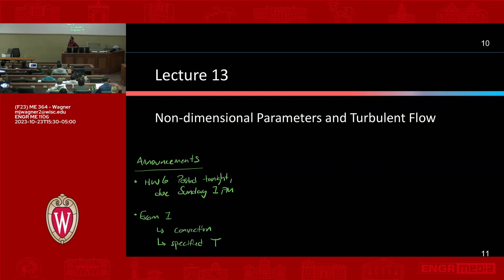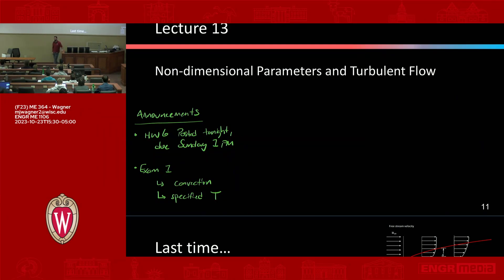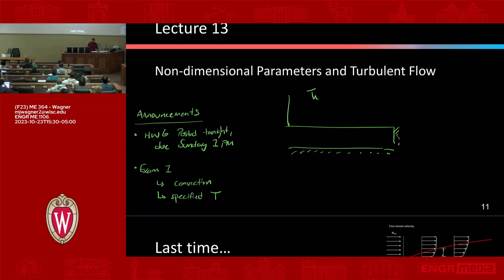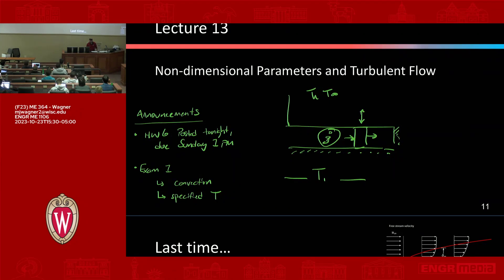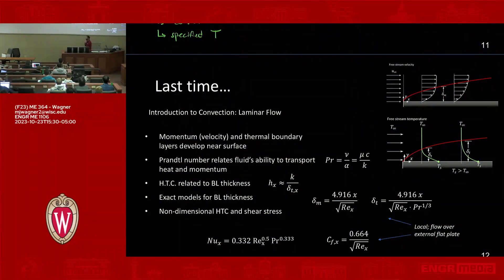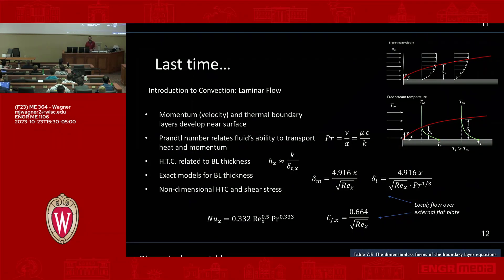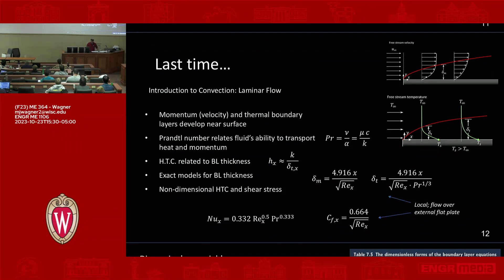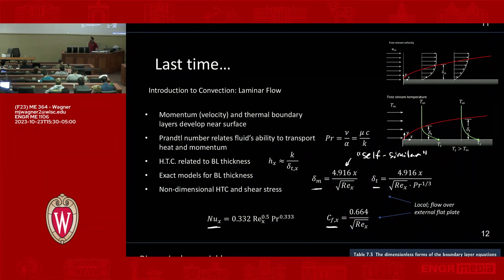ME364 (F23): Lecture 13.1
Announcements and recap of laminar boundary layer concepts